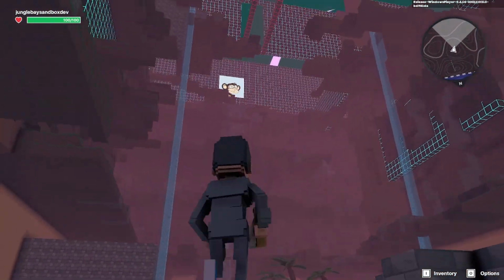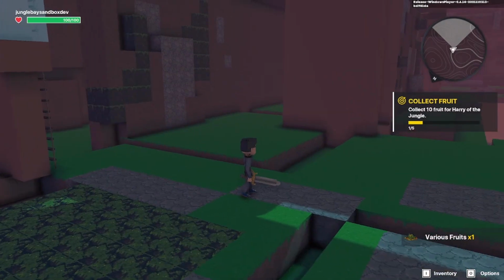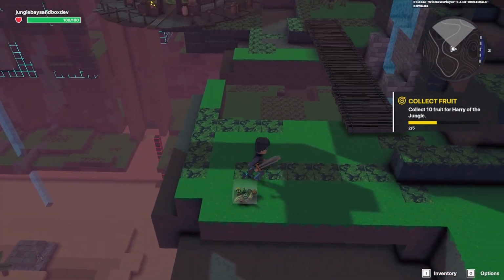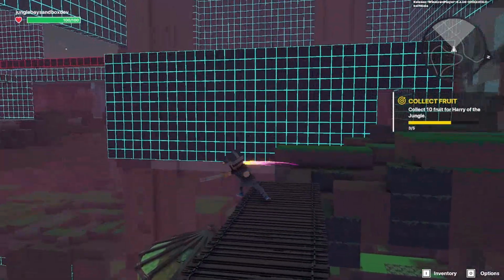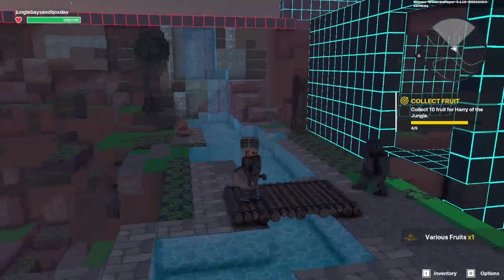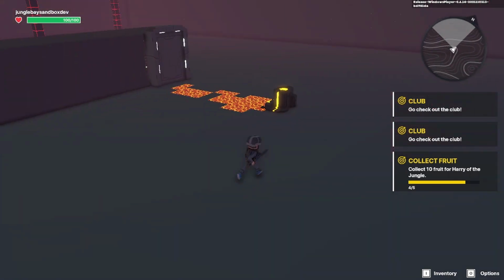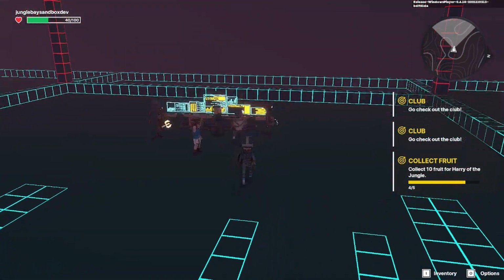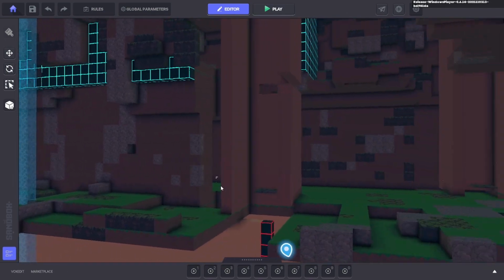Jungle Bay NFT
Sandbox Metaverse build for